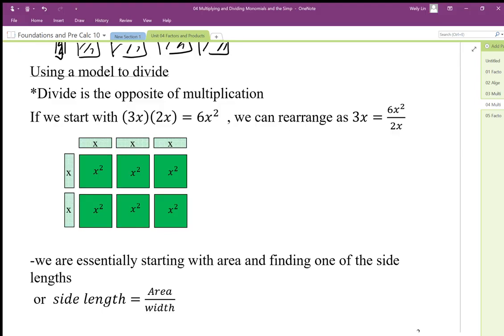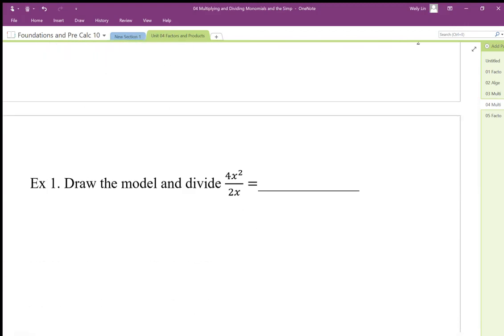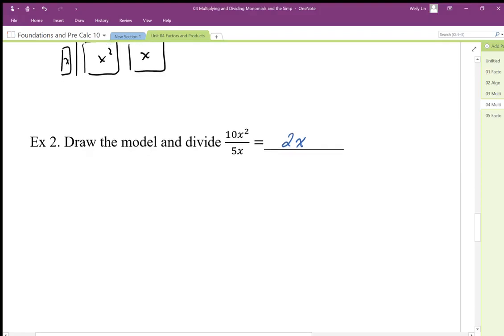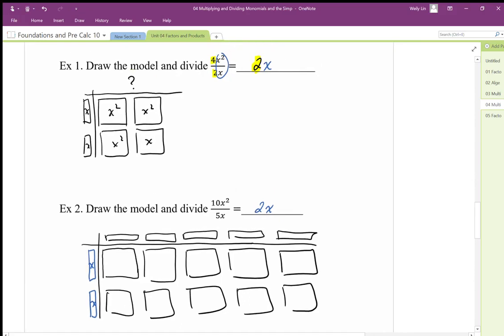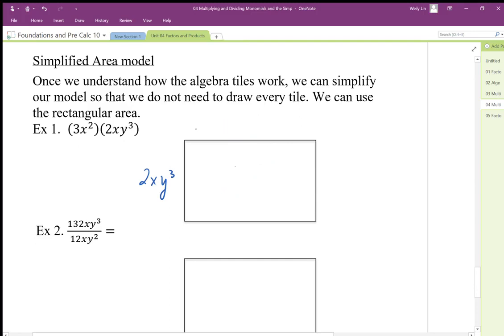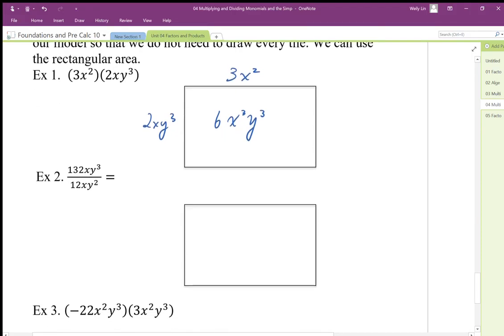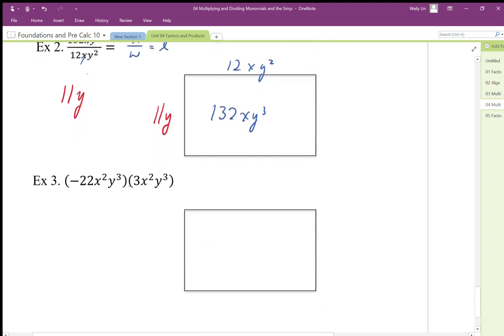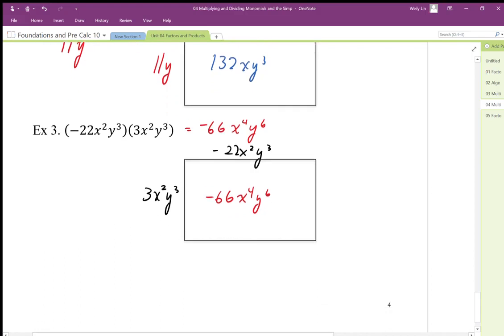04 Multiplying and Dividing Monomials Part2